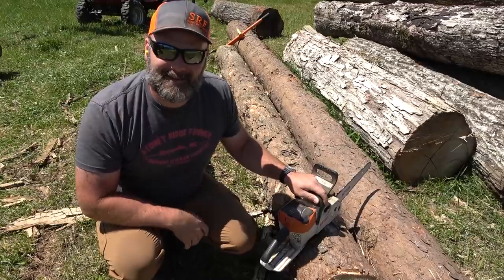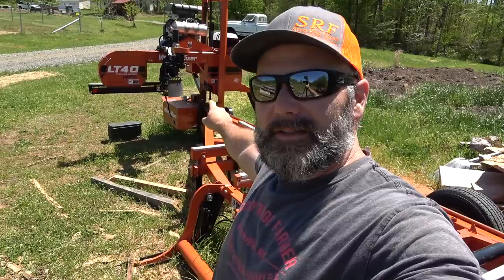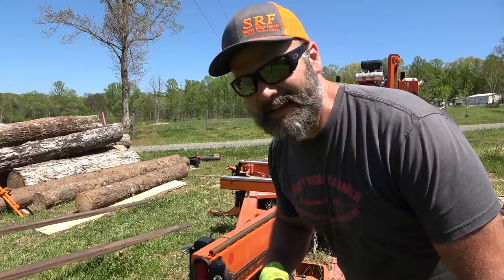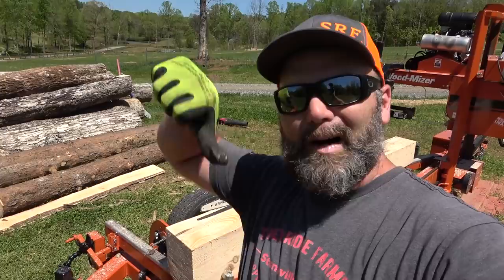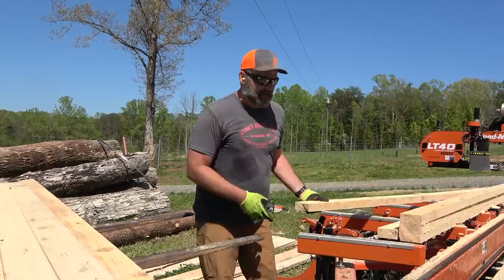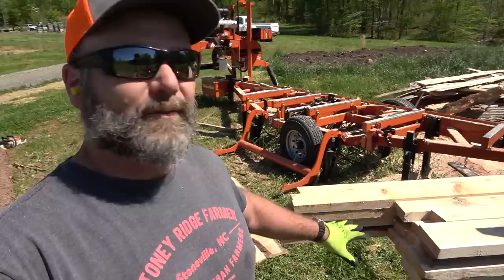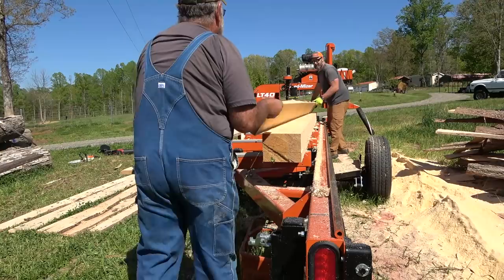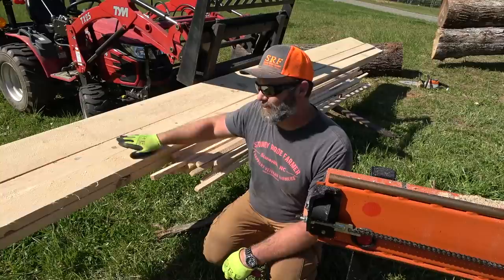How to Talk Your WIFE into letting you buy a SAWMILL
How to Talk Your WIFE into letting you buy a Sawmill! Come along today on the farm as we mill up some cash! We'll take otherwise wasted pine logs and turn them into cold, hard cash money! Hope ya'll enjoy!